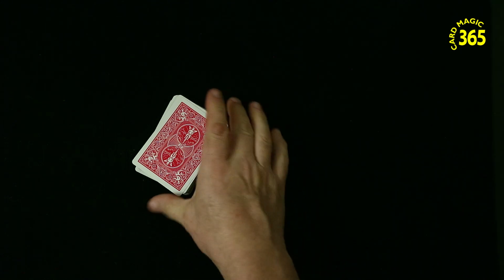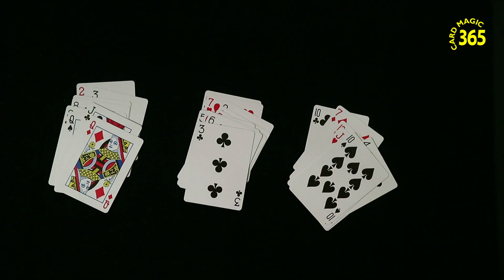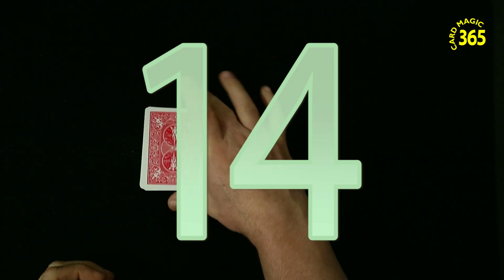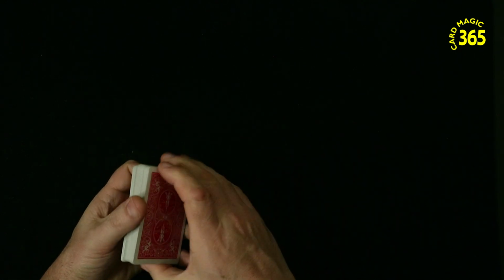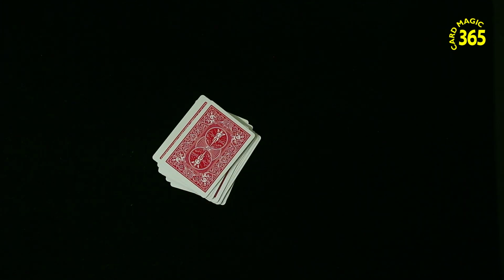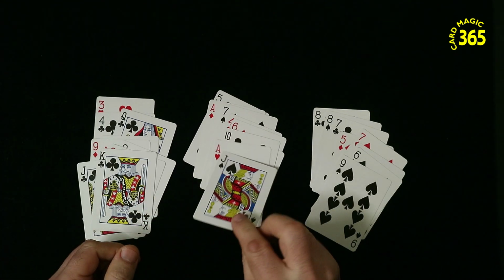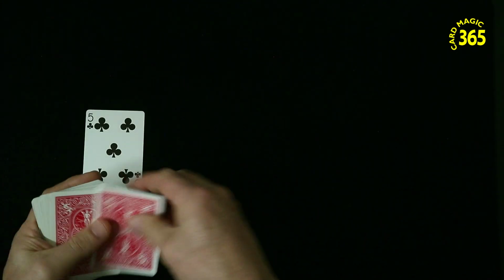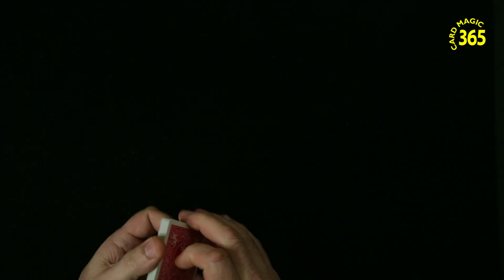Classic Magicians Magic | The 27 Card Trick | As Performed by ALL Magicians! Tutorial and Download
Demonstrated numerous times by YouTube magicians, so I thought I'd jump on the band wagon and do a demo and tutorial too!!! Nothing new here, it's a classic old trick by magicians worldwide. Enjoy, and feel free to download the instructions here:

New Book from Amazon for 2020 - Easy Sideline Tricks